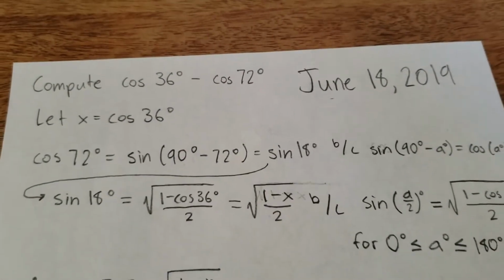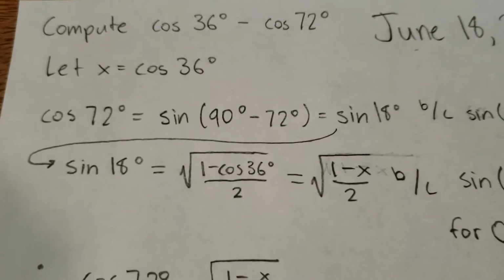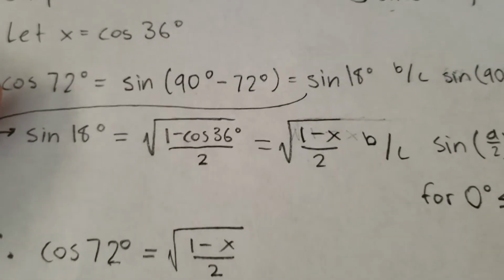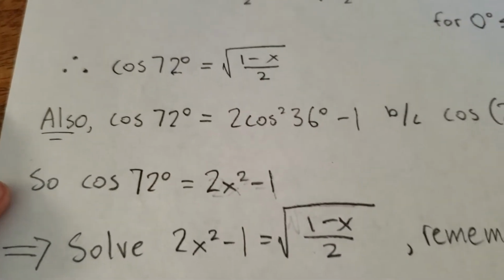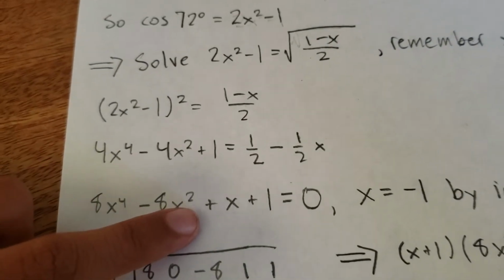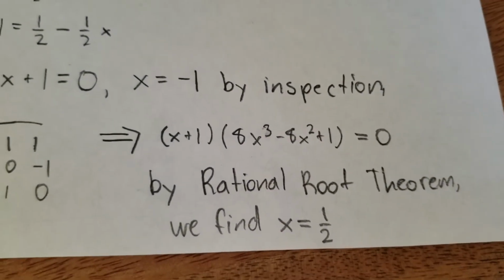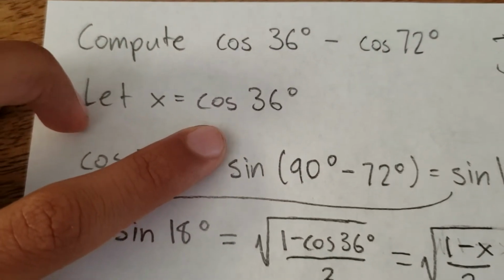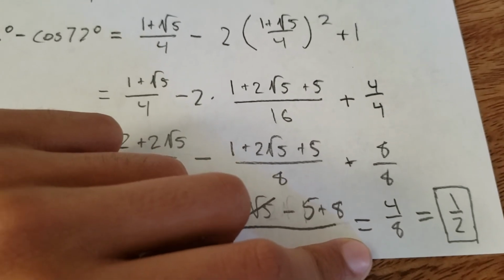Tricky Trig Expression! (AHSME 1975 #30)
Today, we evaluate a tricky trig expression in a clever way by writing a term in two different ways!